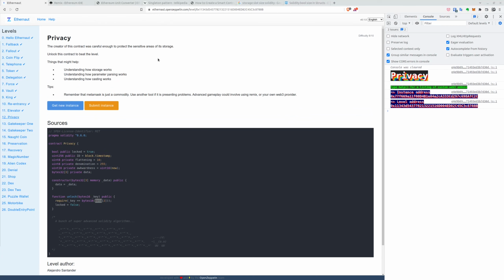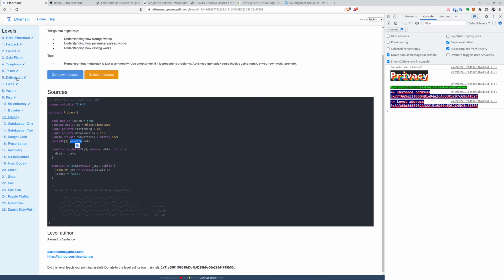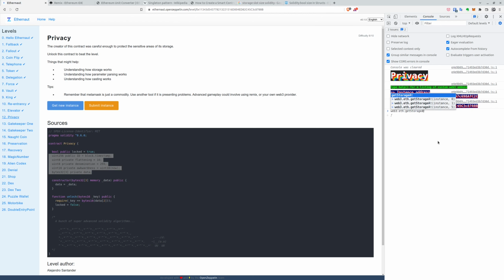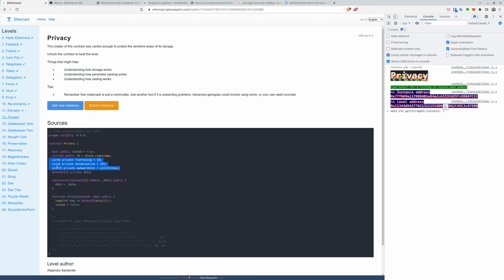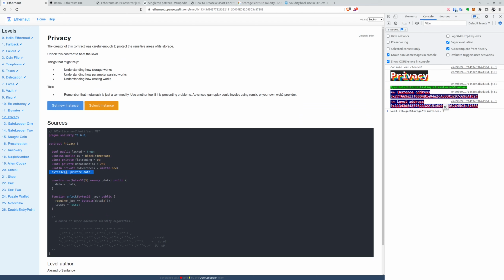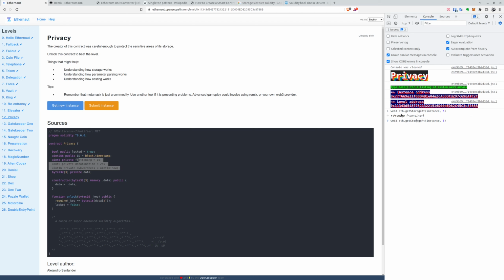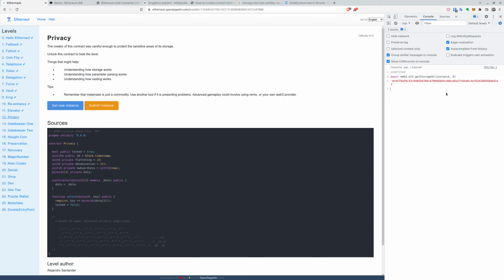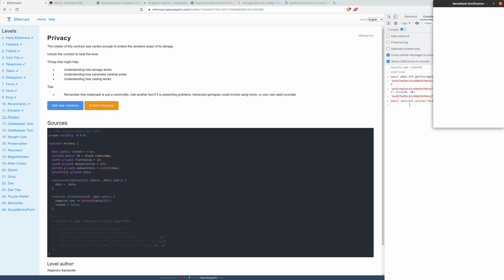Ethernaut blockchain hacking series (Part12- Privacy)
Do you want to become blockchain security expert? This video is for you!

Not only you will get information how to build logic for smart contracts, you will be able to find out how other people get into the code and manipulate it and our job is to show you how. You will never repeat those kind of mistakes! This time it's the intro to the Ethernaut series. You will find here what you need to create secure smart contracts!

This time we will go through case #12 - Privacy.

0:00 Intro
0:10 Theory
2:35 Practice